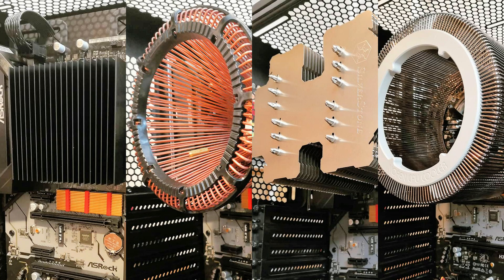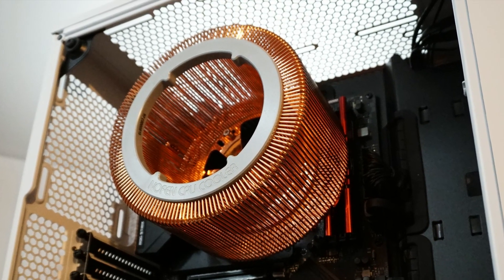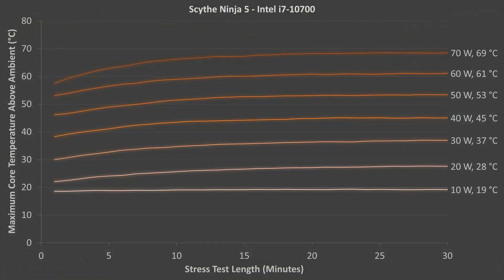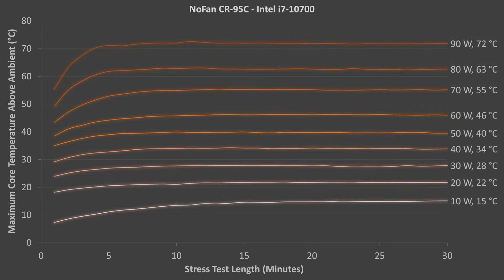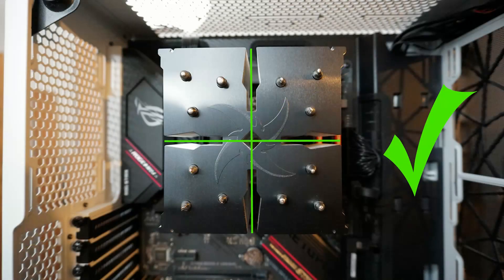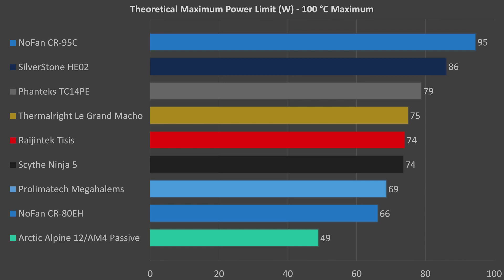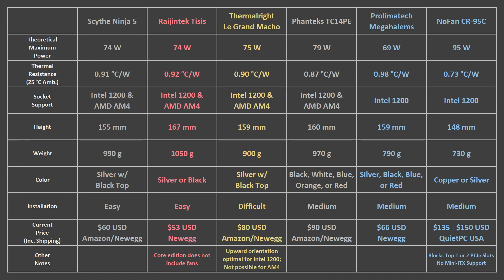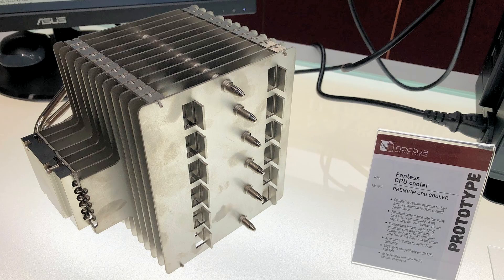The Best Fanless CPU Cooler Showdown 2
Included in this round of testing are the Scythe Ninja 5, Raijintek Tisis, Thermalright Le Grand Macho, Phanteks TC14PE, Prolimatech Megahalems, and NoFan CR-95C. I tested the six coolers in two system configurations at various power levels to see how each cooler does under the same sets of conditions. The first configuration included the Intel i7-10700 on an Asus Z490-Creator motherboard. The second included the AMD Ryzen 7 Pro 4750G on an Asus B550-F motherboard. The Fractal Design Meshify C case was used, and was stripped down, all fans, drive bays, and dust filters removed for optimal natural passive airflow. I ran Prime95’s torture test with small FFTs for half an hour during each run. This was done a total of 88 times, running each CPU under each cooler at 10-watt power limit intervals from 10 watts up to the highest power level that each cooler could handle without CPU throttling. I changed CPU power limits quickly between each test so that the coolers lost as little heat as possible. This way I could get to heat saturation more quickly during each run. CPU core temperatures were tracked with HWINFO64, saved as CSV files, and then processed in Excel. I ended up with a summary of average core temperatures for each minute of each stress test.

For each cooler here I used the trendlines to estimate at what power limit I would expect to see core temperatures hit 100 degrees when fully stressed, assuming an ambient room temperature of 25 degrees. For the NoFan cooler this gave me a power limit of 95 watts; exactly what the cooler is marketed for! I’ve added the scaled down results from my previous tests for the SilverStone HE02, NoFan CR-80EH, and Arctic Alpine 12 passive coolers. The five new coolers tested all happen to fit in between the NoFan CR-80EH and SilverStone HE02 in performance.

If you are considering a fanless CPU cooler to help silence a standard tower style PC system, I hope these results are useful. Keep in mind that the case chosen and room temperature will have a significant effect on CPU temperatures. I am eagerly awaiting Noctua’s pending passive CPU cooler, which is on their roadmap for release in the first quarter of 2021. Let me know if there is another cooler that you would like to see me test passively in a third passive cooler showdown.

Available for sale are fully silent computers, built with no moving parts. The computers utilize passive heatsinks to dissipate the heat into the air. A variety of models are available with a variety of latest generation processors and SSD storage options. These PCs are great for general use or as home theater PCs. They have zero fans, zero spinning disks, and therefore zero noise! They are available at the link above.